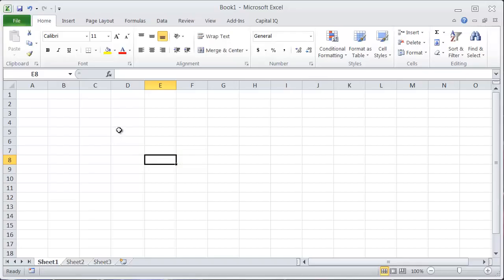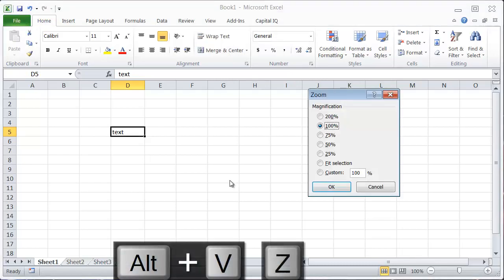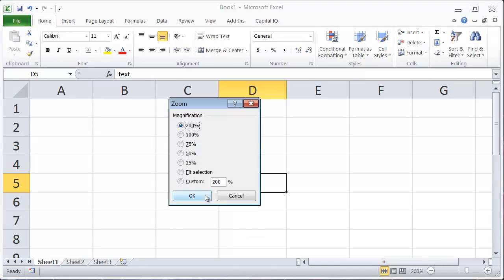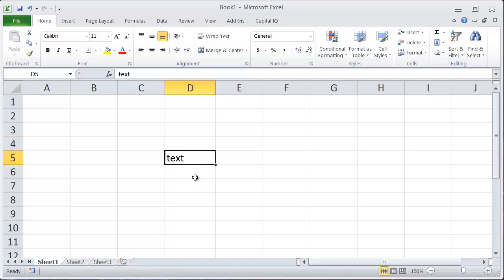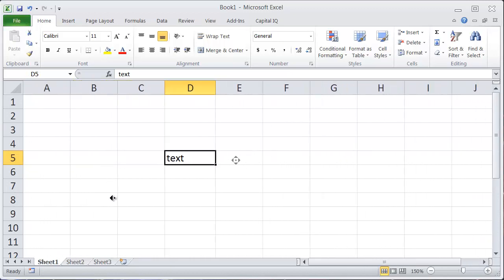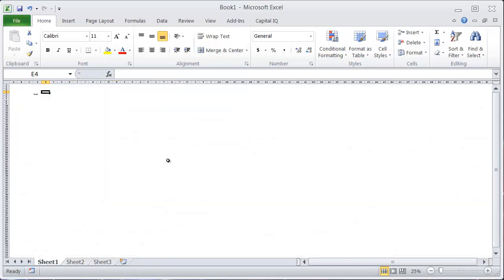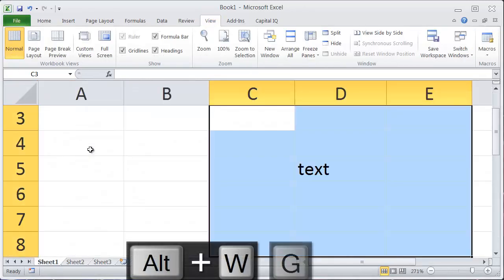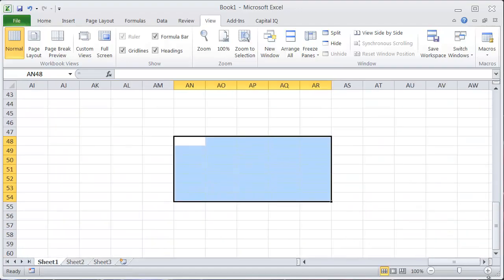Excel Shortcuts - Zoom to Selection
Quick video tutorial on how to use excel shortcuts to Zoom to Selection in excel, provided by Excel Café

Shortcut Keystrokes:
ALT + W, G (for xls 2007 or later)